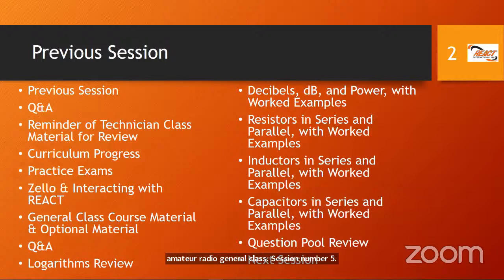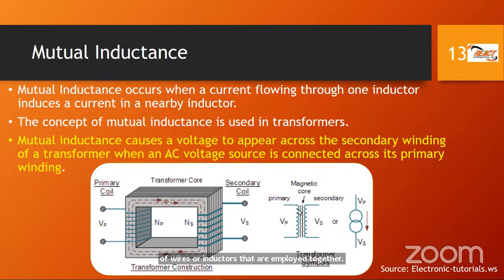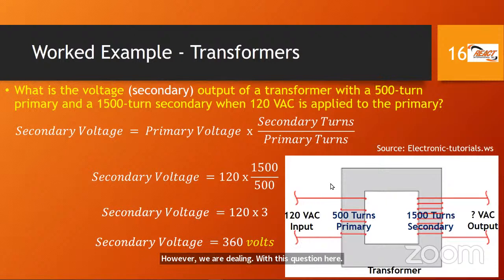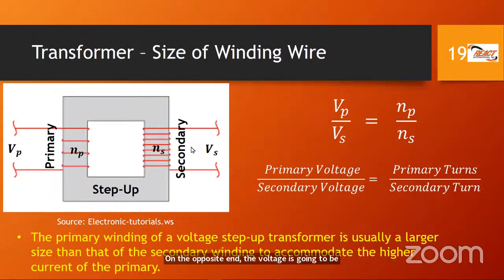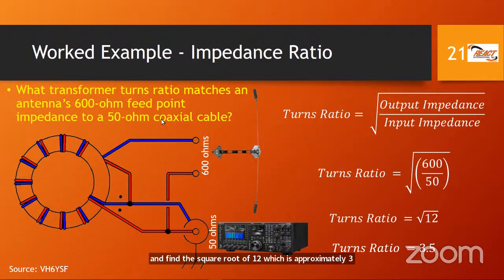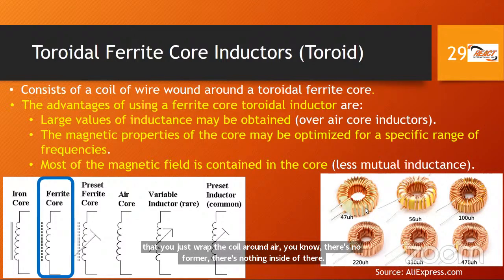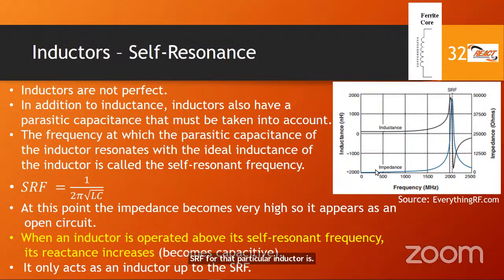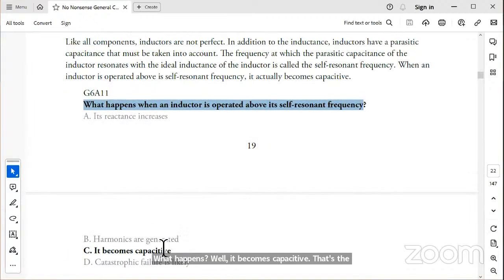Session #5 - General Class (2023-2027) - Amateur Radio Training - by 9Y4R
Session #5 - General Class (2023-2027) - Amateur Radio Training Course - by 9Y4R - Circuit Components